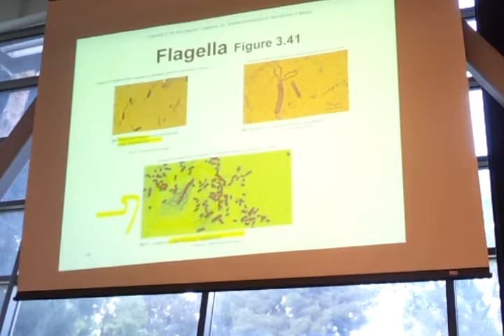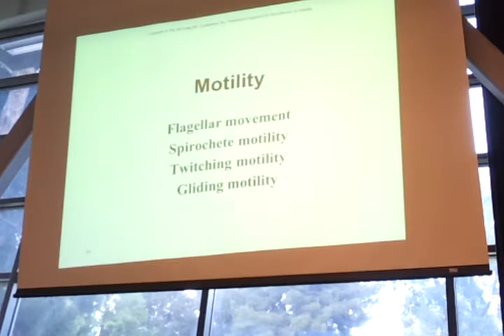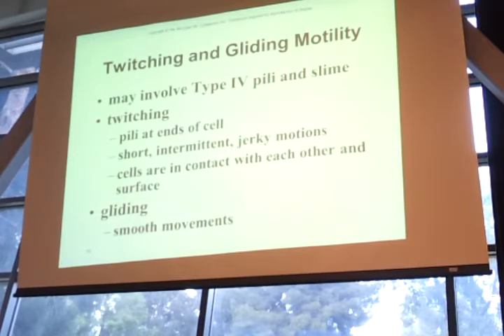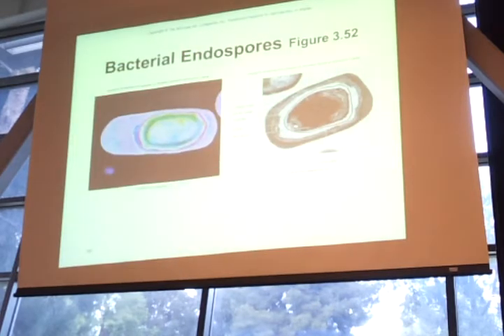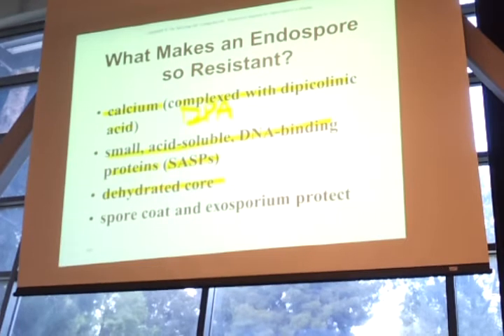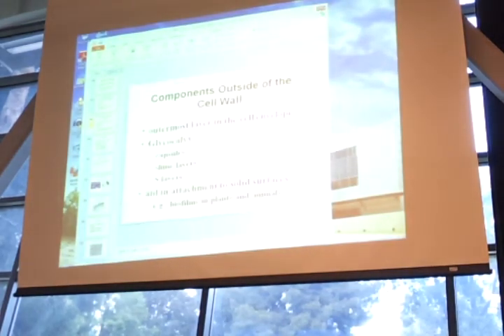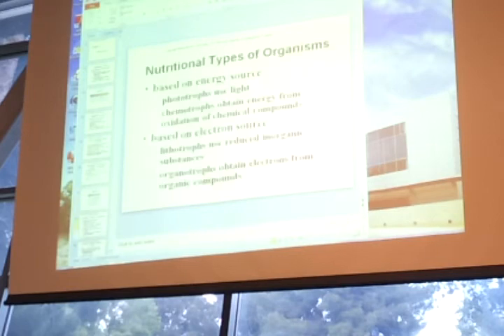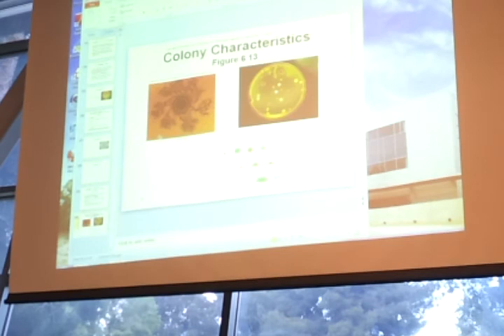3 28 lecture part 2